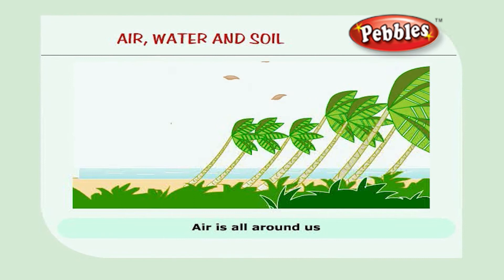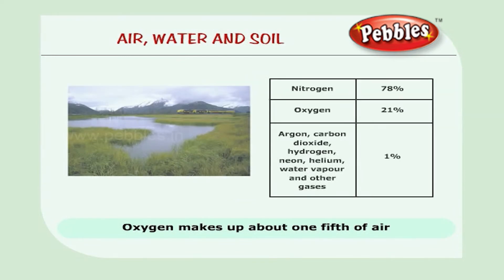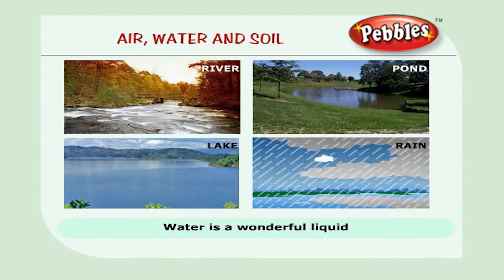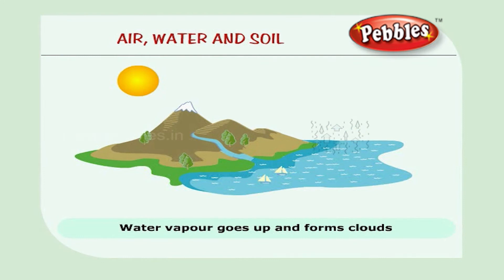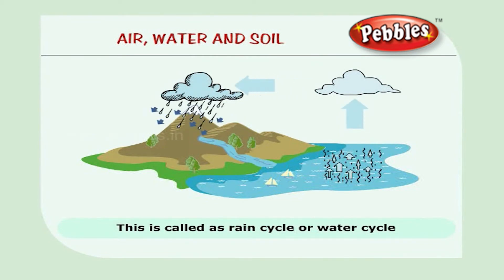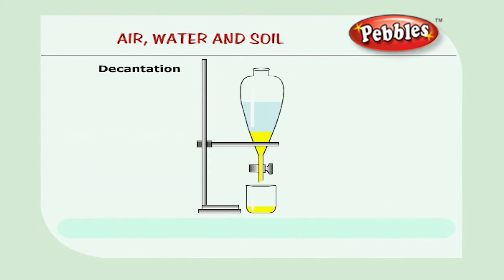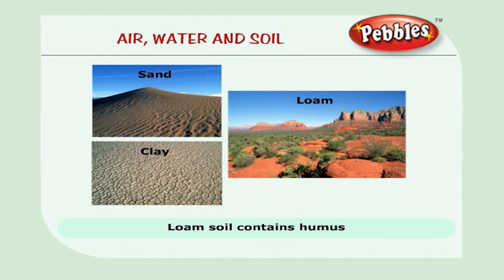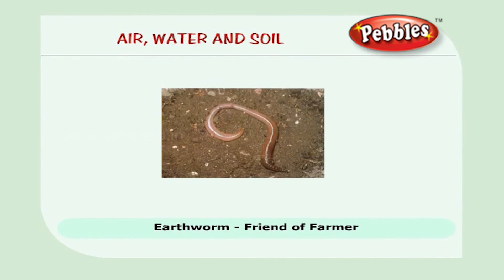Air Water Soil | Science Basics For Children | Science Projects for Kids | Science Tricks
Pebbles present Smart Science, Science Basics for kids.

The Science Basics Video learning series is specially designed for kids to help them learn easily. The explanations along with computer graphics & animation will keep the kids engaged and make learning easy in a fun way.

The Science Basics Series contains the following videos
Living and Non Living Things, Animals, Human Body, Plant Life, Air and Weather, Solar System, Transport, Plants Our Green Friends, Our Body, Air, Water, Soil, Matter and it's Properties, Food Habits, Force and Energy, Space